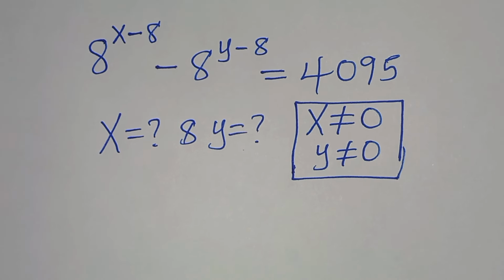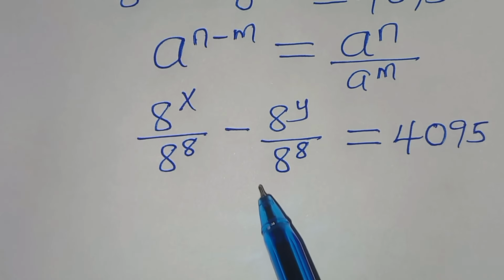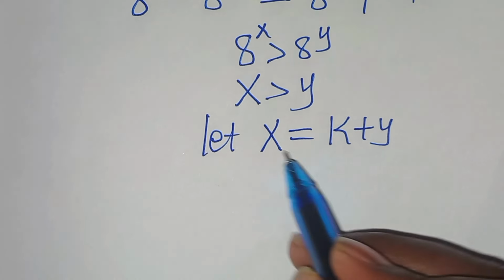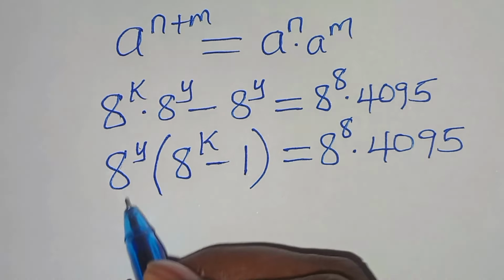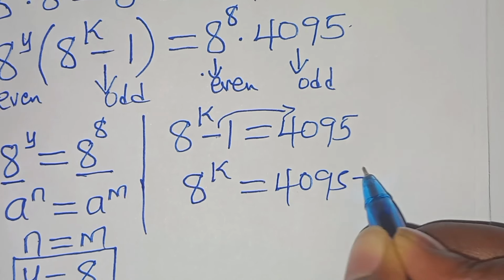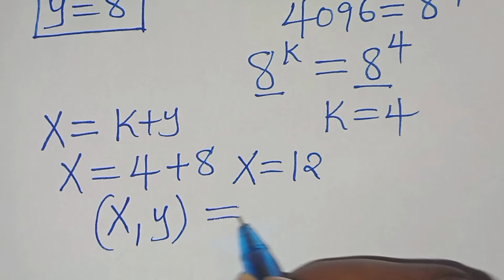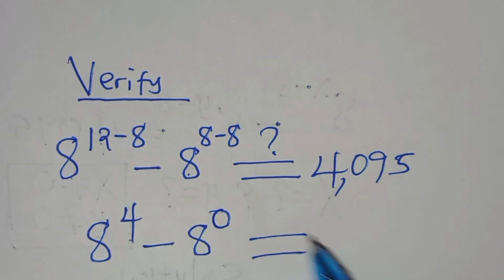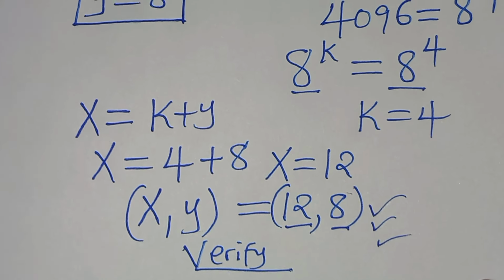Germany | Can you solve this?| Math Olympiad